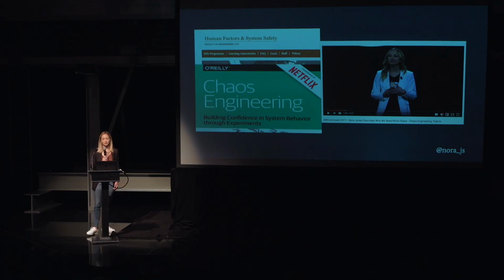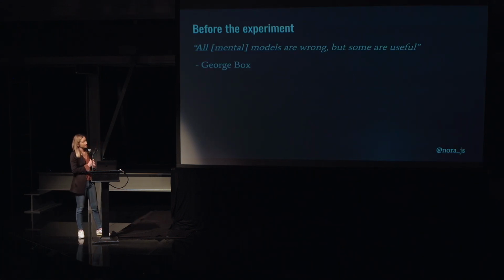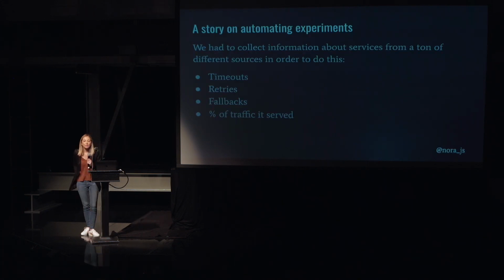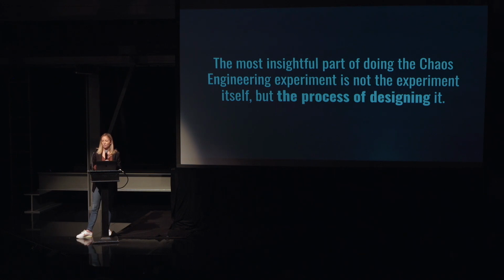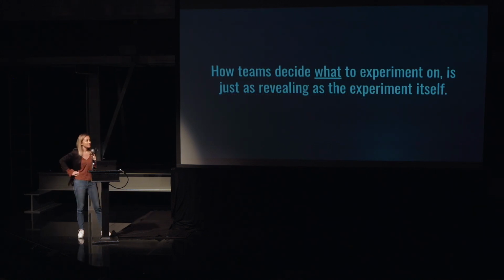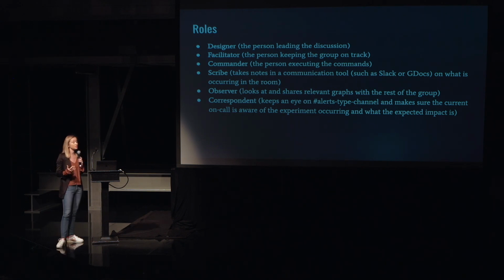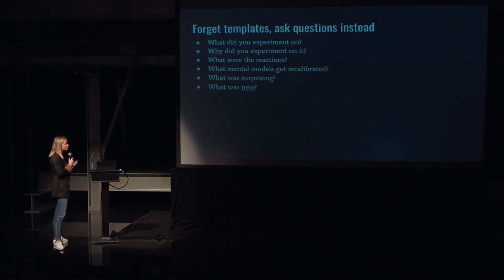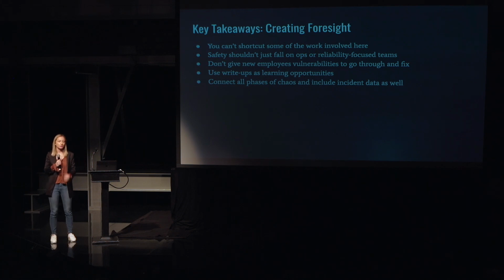Monitorama BAL 2019 - Before, During, and After Chaos: Creating Foresight through a Cyclic Approach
Nora Jones' session from Monitorama BAL 2019.